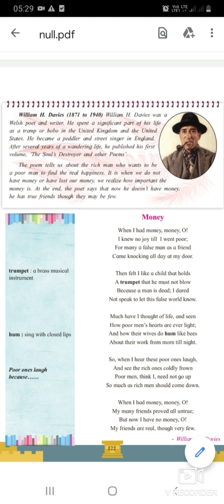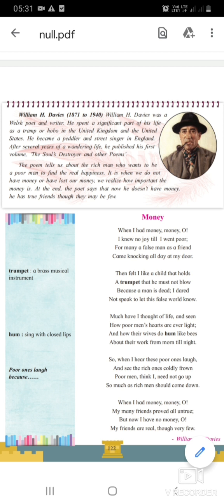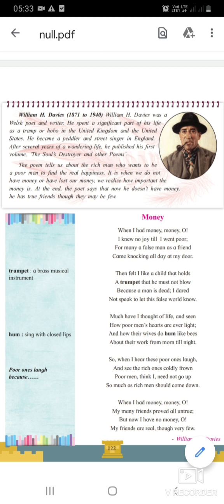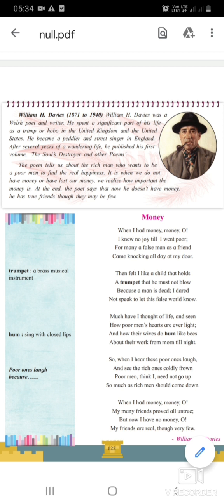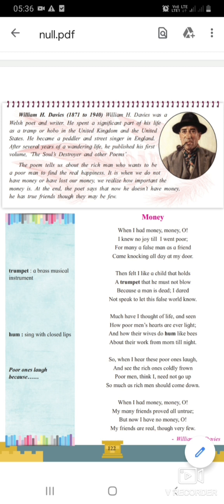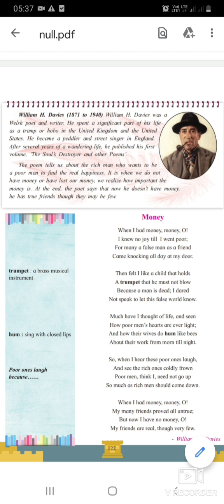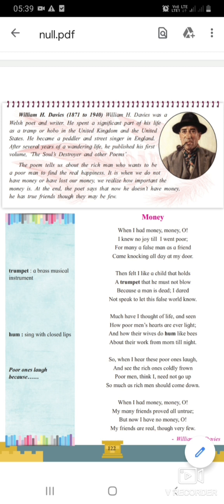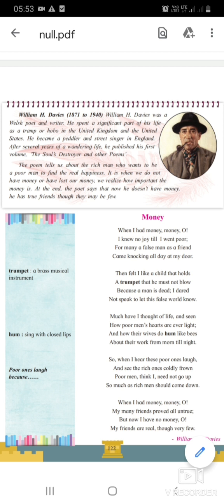12th English Money ( part 3) by Mrs. Bhamare